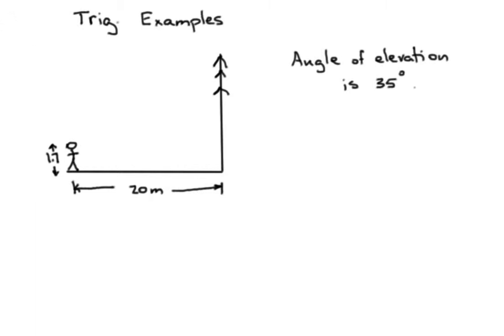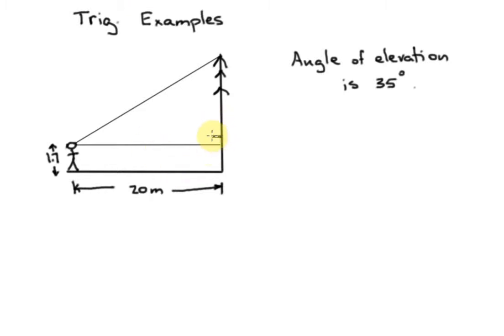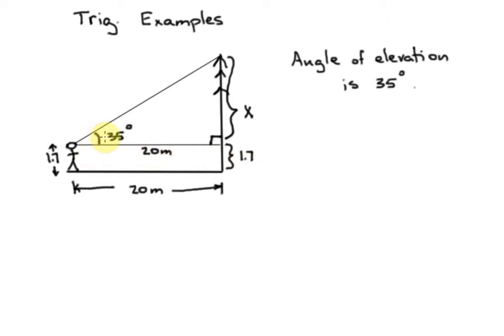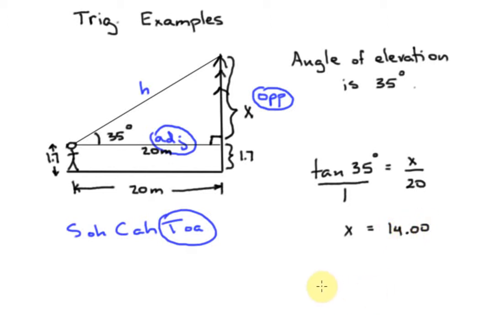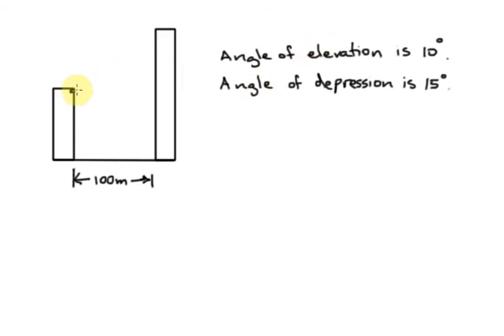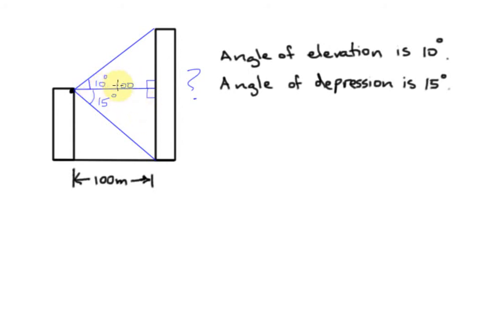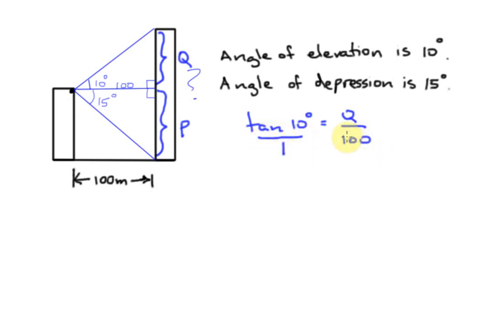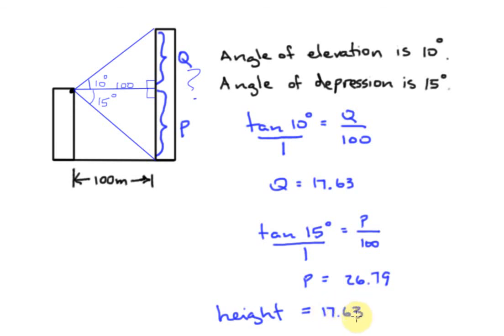Trig Examples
Examples of trig in action